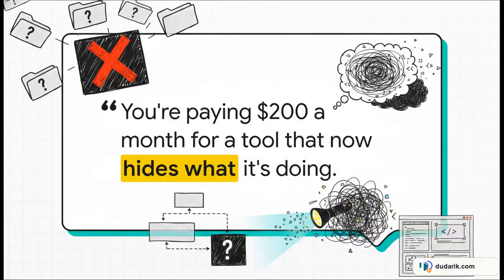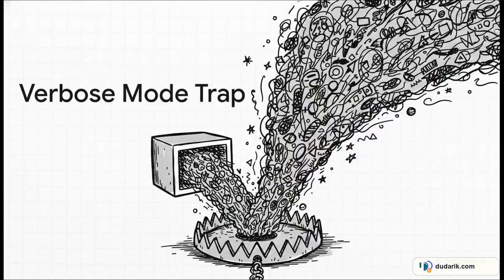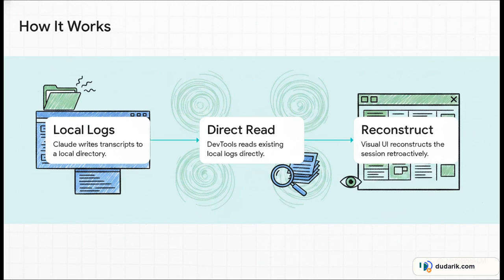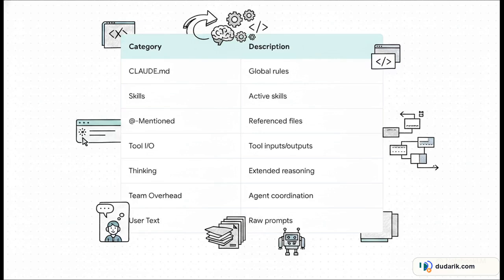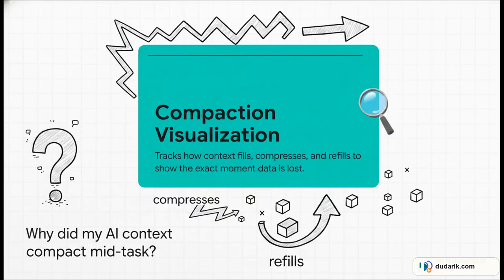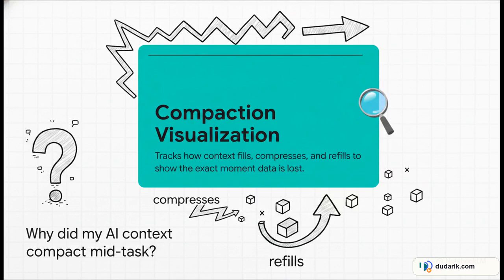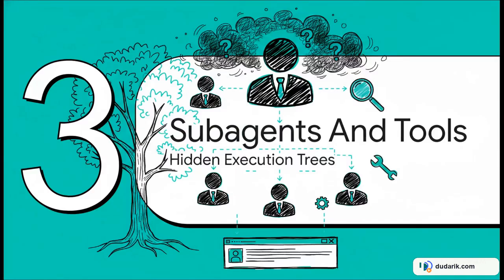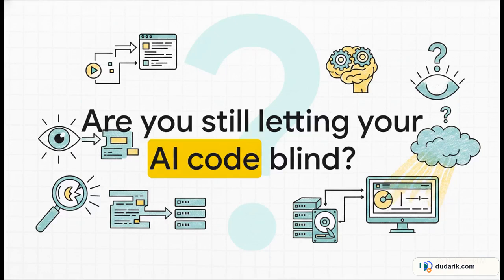claude-devtools: Visual Debugger for Claude Code Sessions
claude-devtools reads your ~/.claude/ logs and reconstructs what Claude